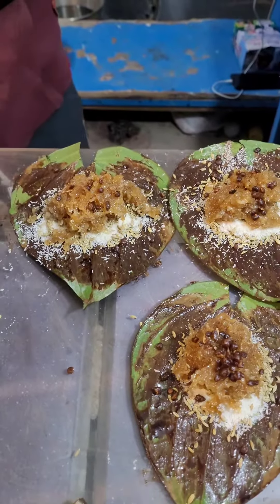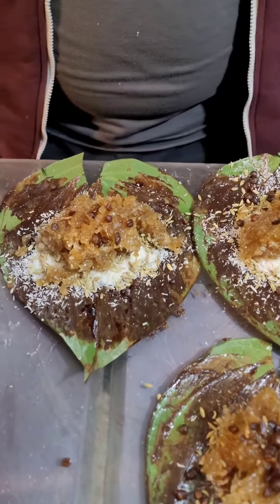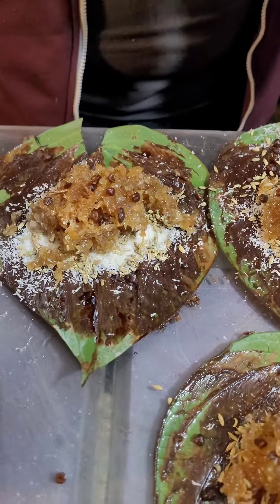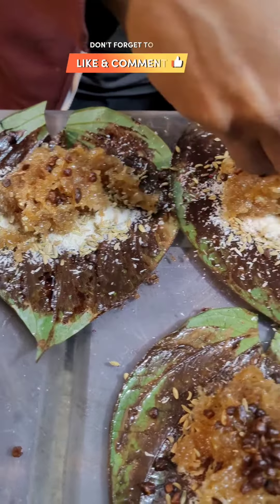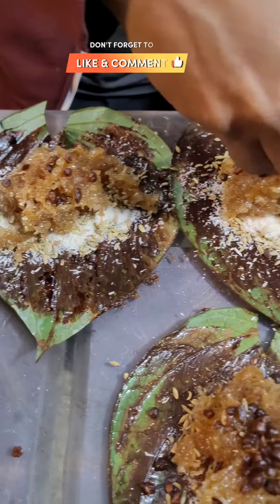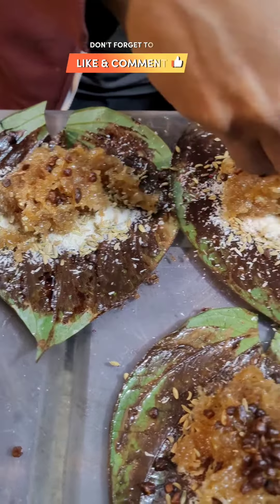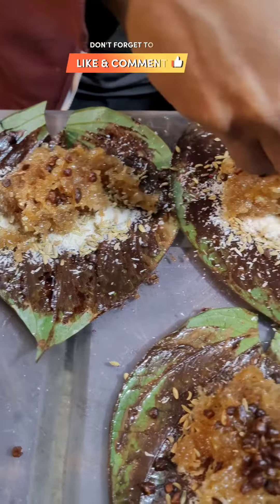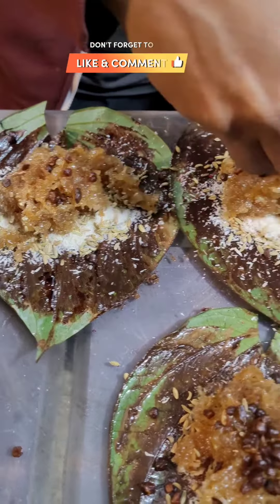Kia yai Karachi ka sb se bada Paan hai ? Keemat kia ha?superhighwaykarachi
Location: Cafeela Highway
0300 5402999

Cafeela Restaurant Super Highway Karachi